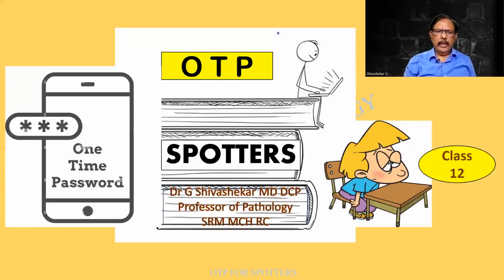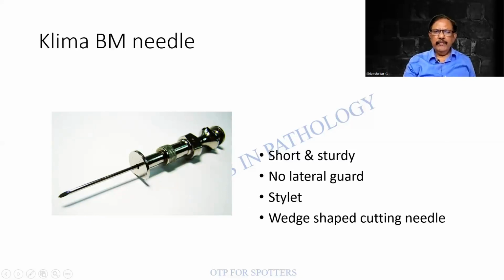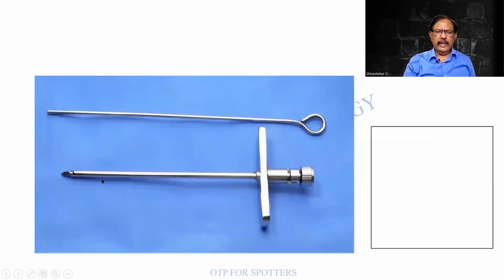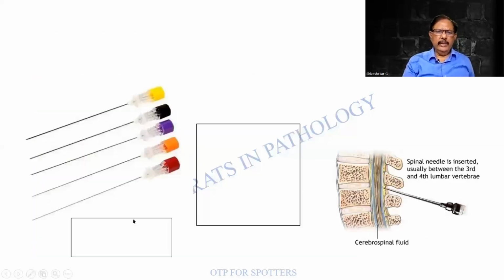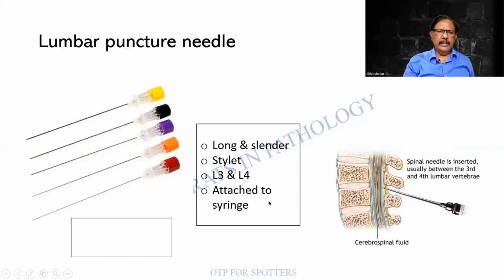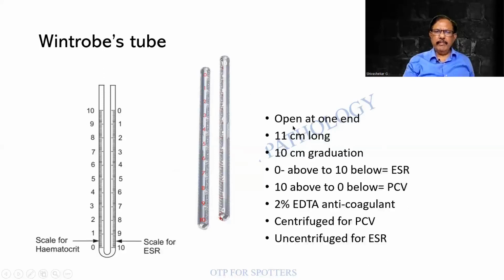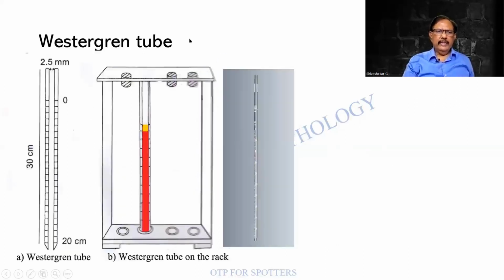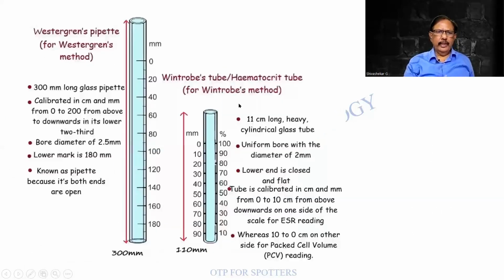OTP Spotters UGs Exam class 12 Dr GSS SRM MCH RC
for spotters/ viva/ SN/ description repeated UQs